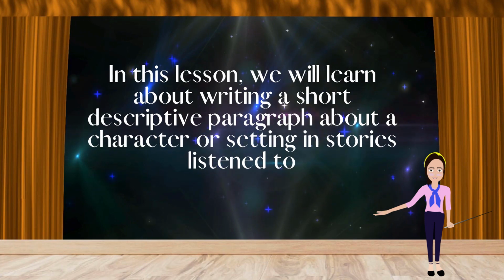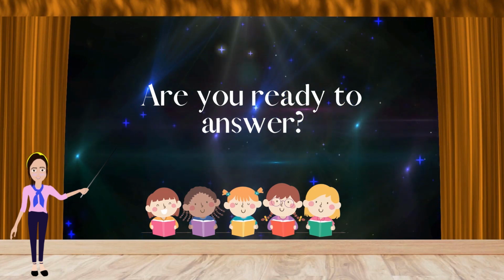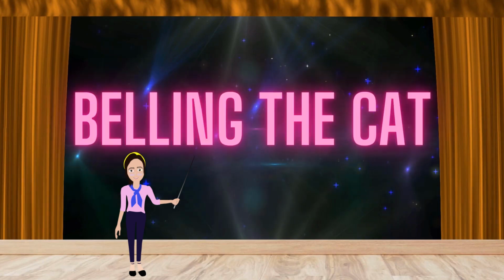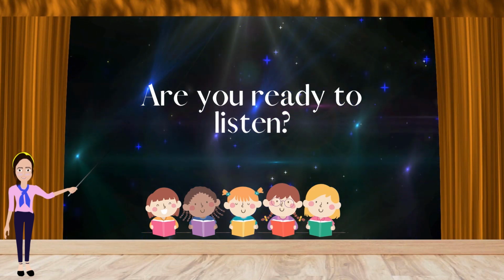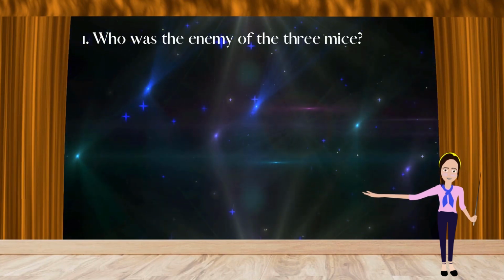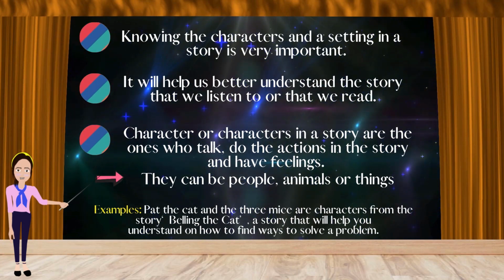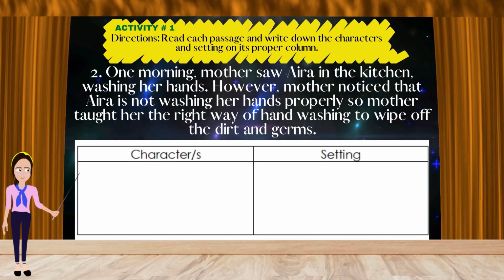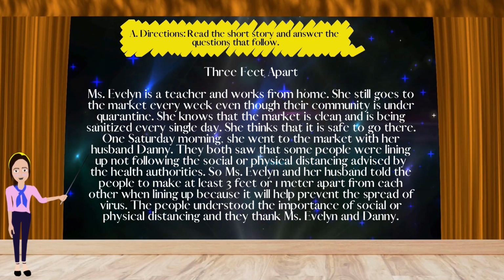English3 Q1 Week 2:Write a short descriptive paragraph about a character or setting in stories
This video is all about the lesson in English 3 Week 2" Write a short
descriptive paragraph about a character or setting
in stories listened to " .This lesson is based from our Most Essential Learning Competencies ( MELC) with animated story telling about " Belling the cat". Hope that this video will help the viewers of any age in learning while enjoying watching. Thank you!